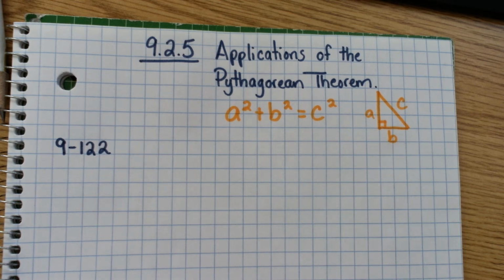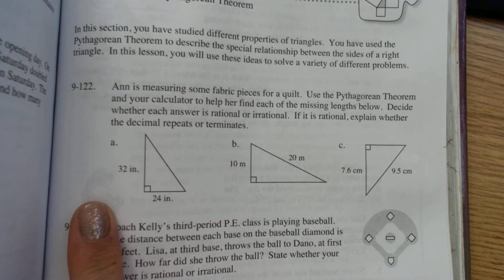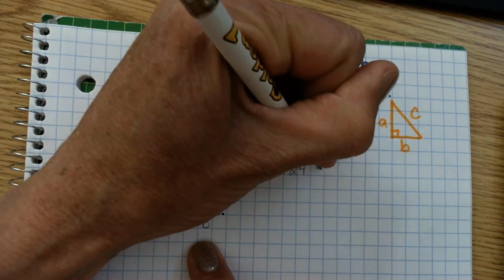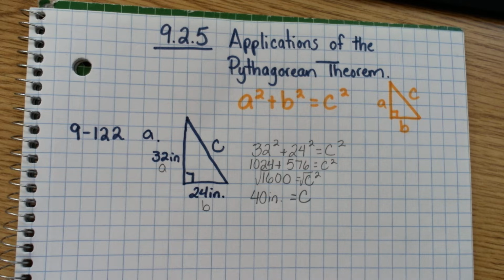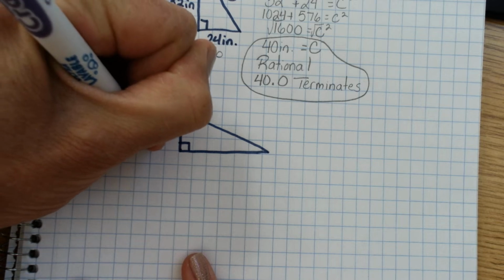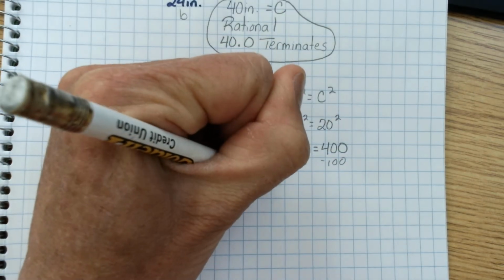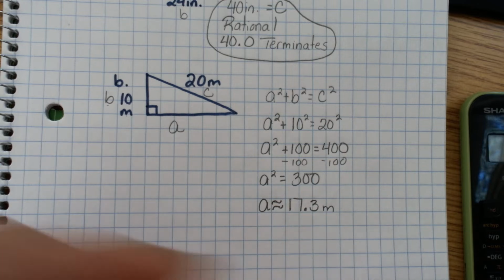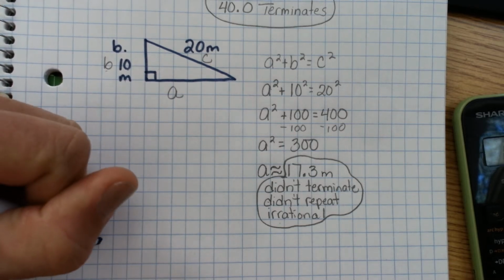Lesson 9 2 5